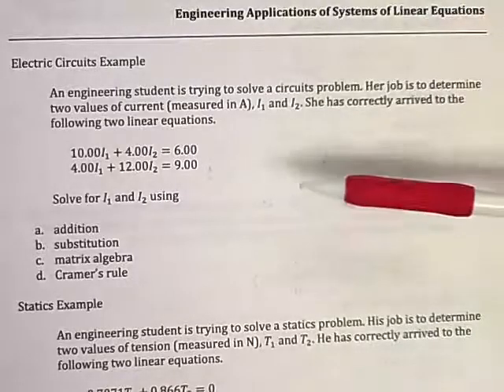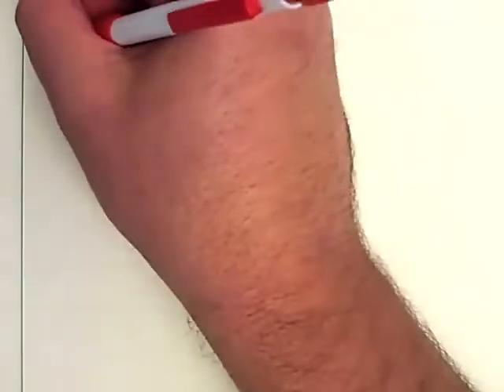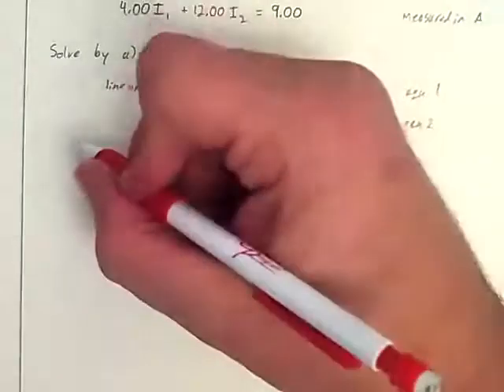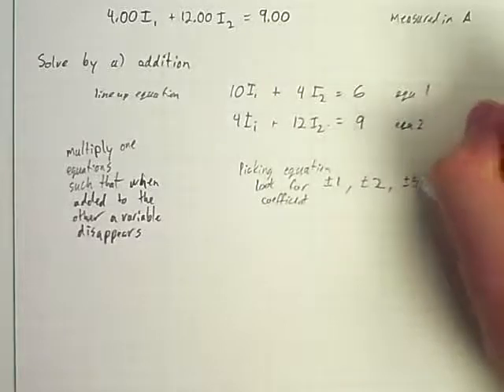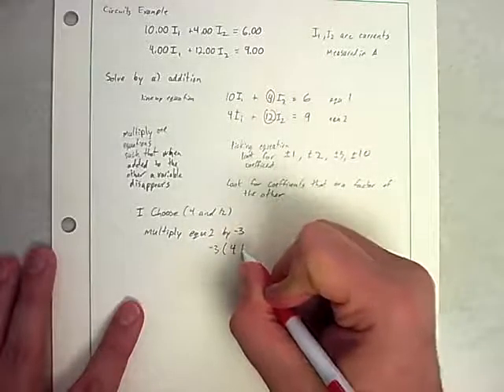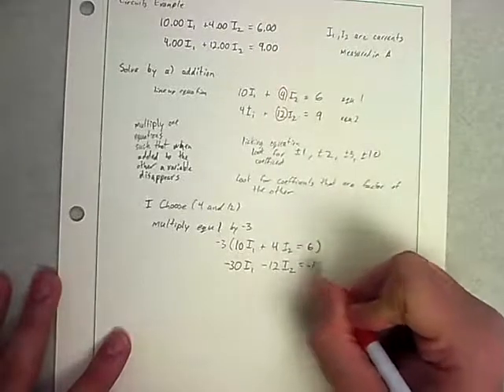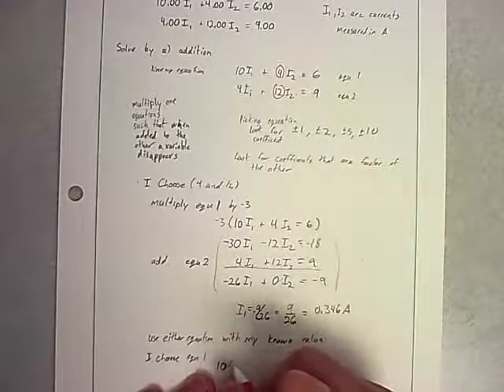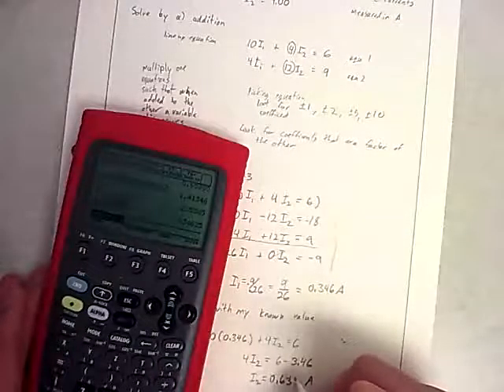Sys of Linear Circuits Ex Addition